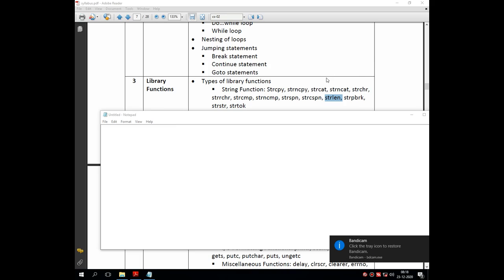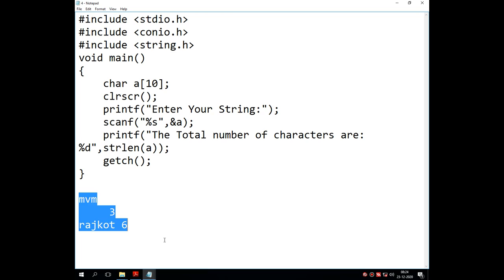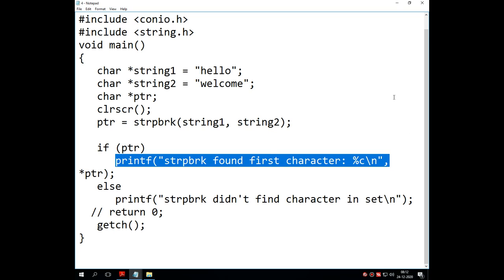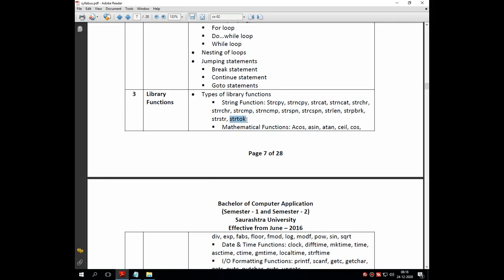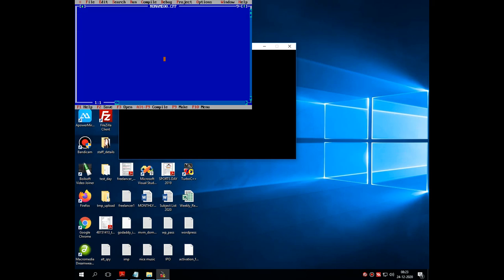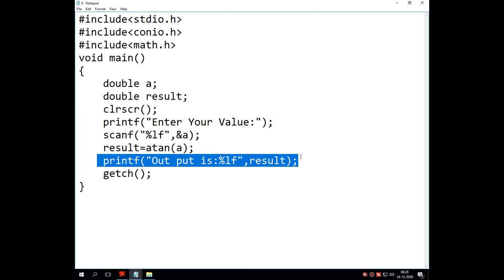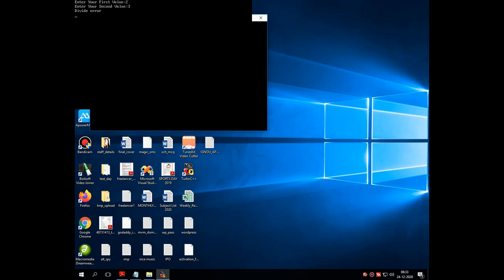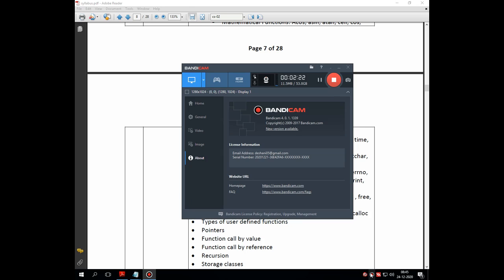UNIT 3 LEC-3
in this lecture will discuses about various string function theoretically as well as practically.